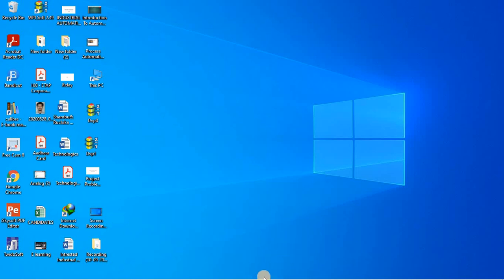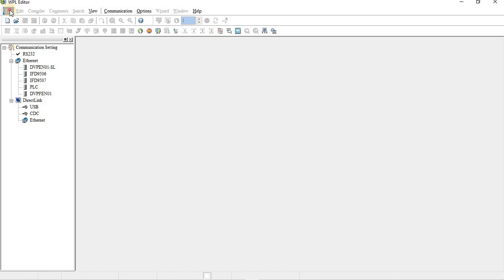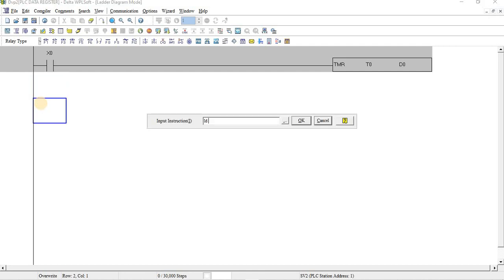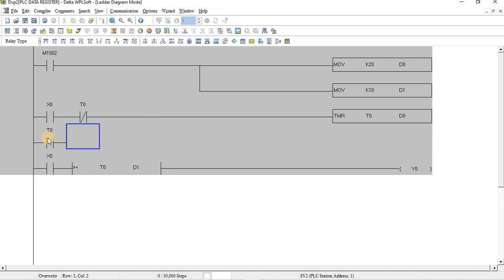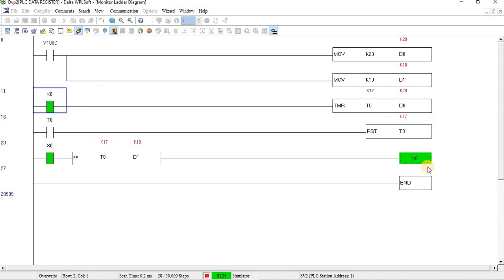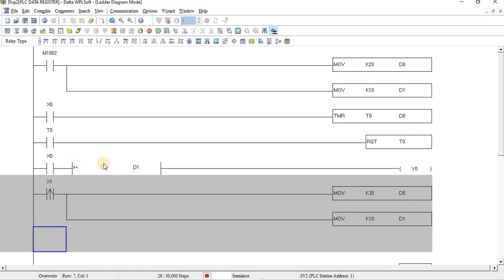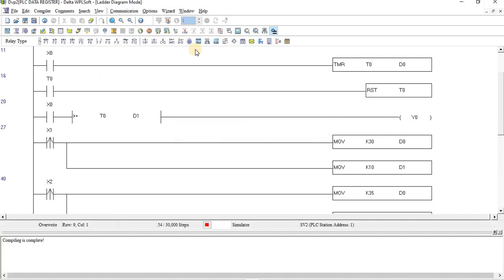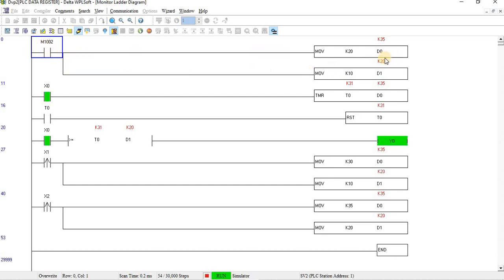PLC Data Register By WPLsoft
Use of data register in  Basic PLC Programming
Negative about this video
Positive
Improvement
Feel Free to give your valuable Comments,  So I can improve further